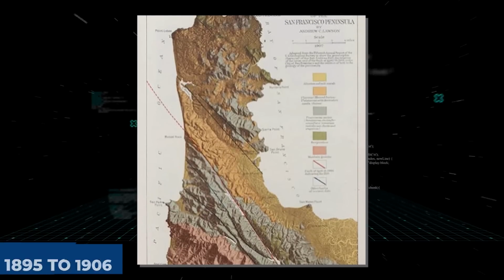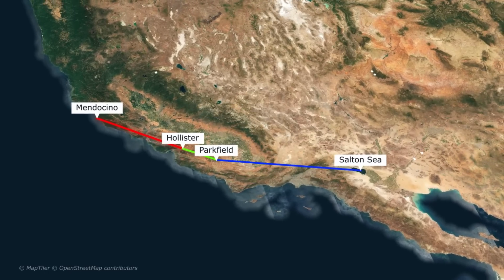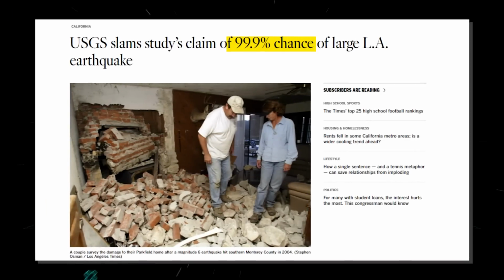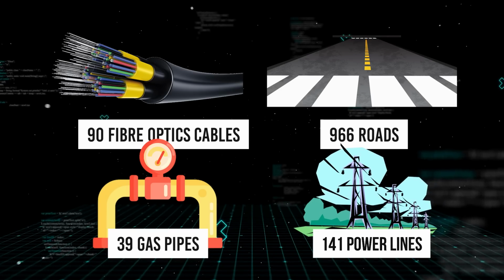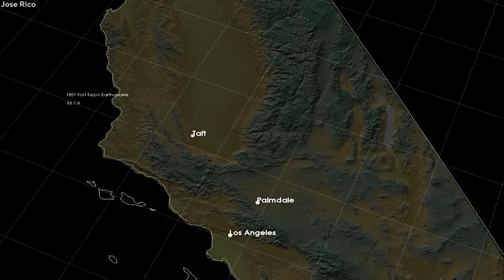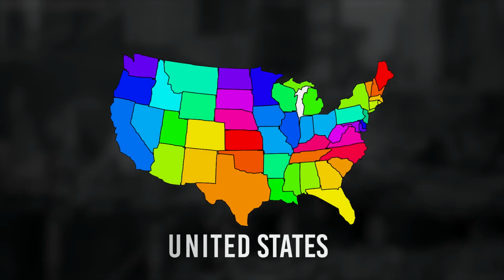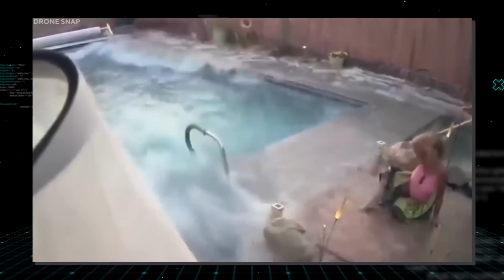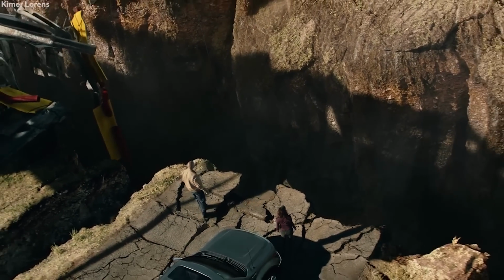North America’s Worst Disaster Ever Is FINALLY About To Happen!